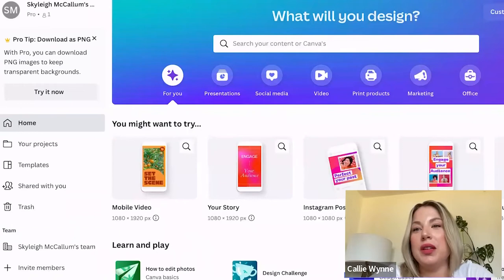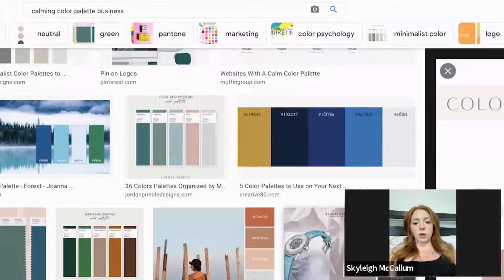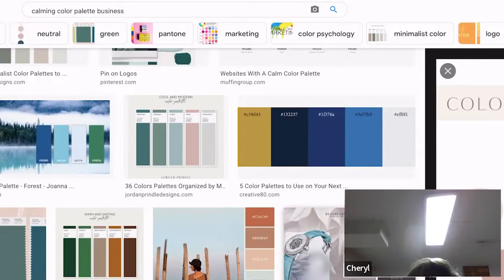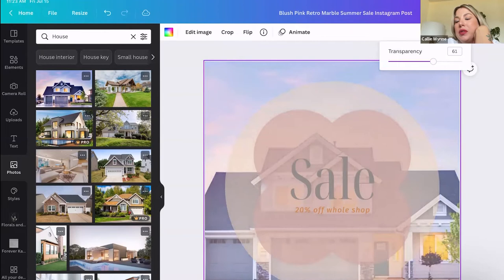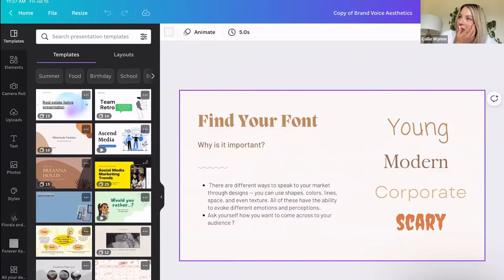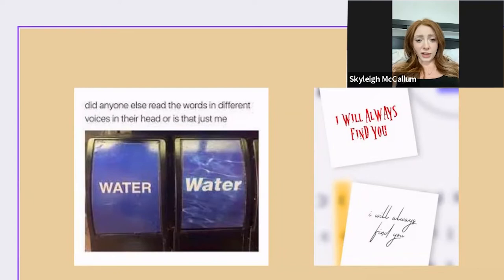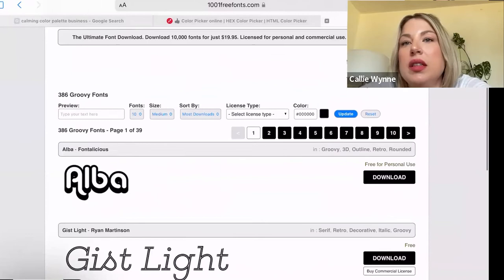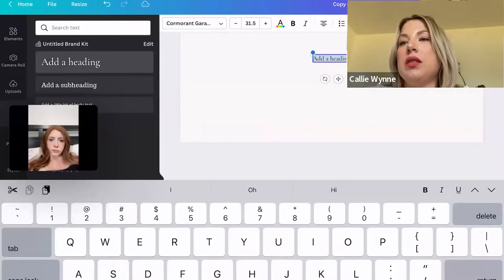How To: The Basics of Canva!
Level up your aesthetics game within your business!
Callie, our media manager at Forever Kamloops Real Estate Group shows us how she uses the app Canva to create a cohesive and eye pleasing brand.

If you have questions or comments please add them below.